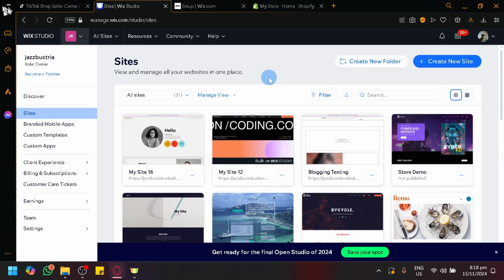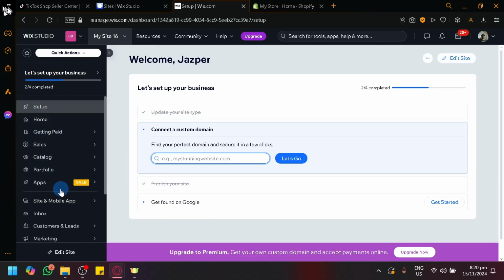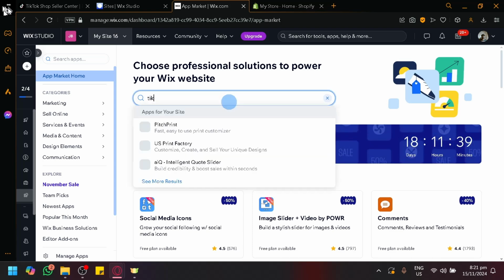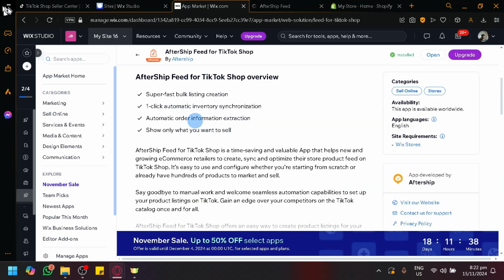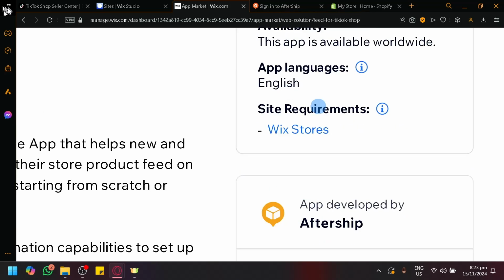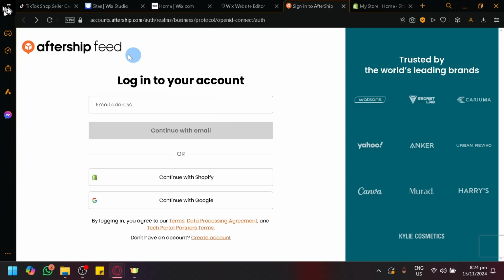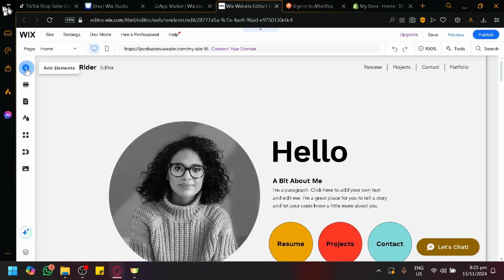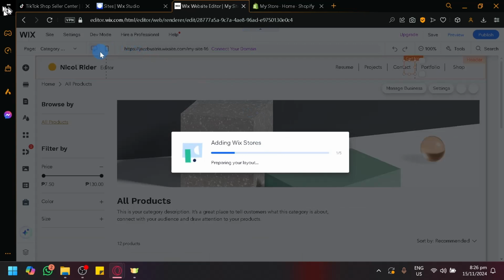How to Connect Wix to TikTok Shop (Full Guide)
Learn how to connect your Wix website to your TikTok Shop with this full guide. Increase your online presence and reach more customers with this step-by-step tutorial!